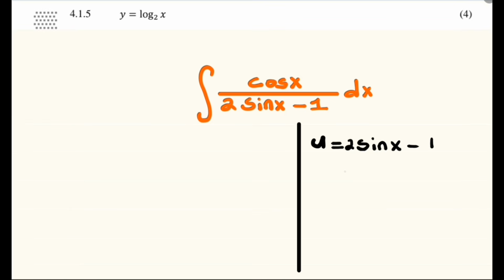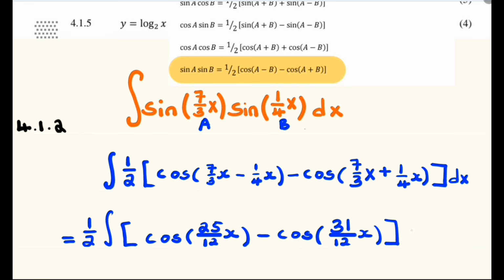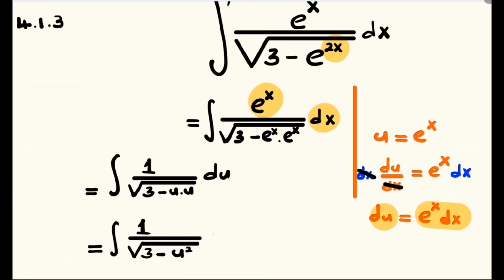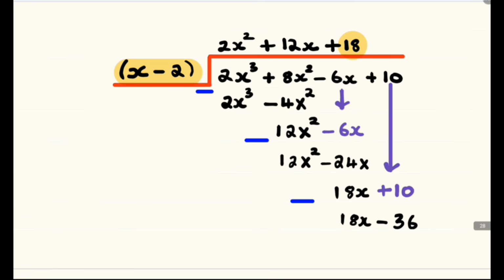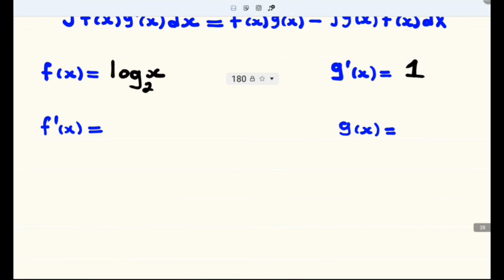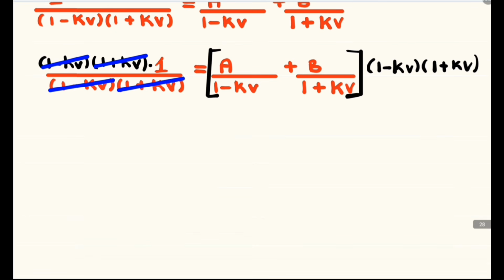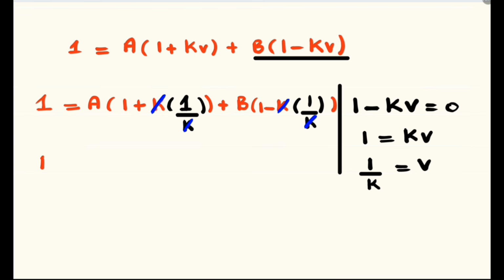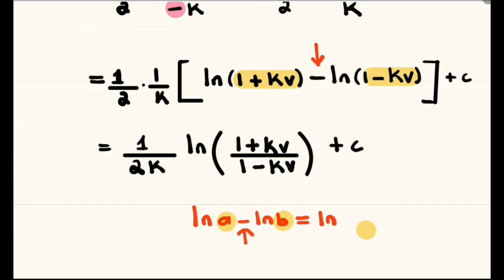N5 Mathematics | Integration Question 4 April March 2025 Question Paper and memo video